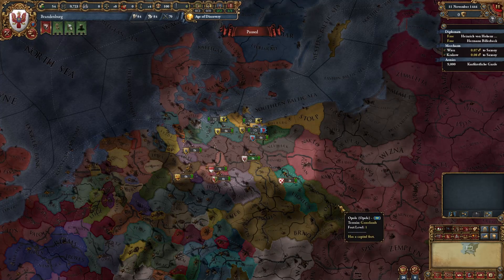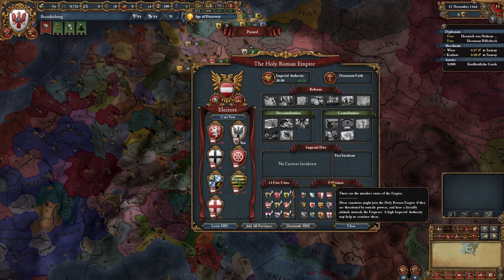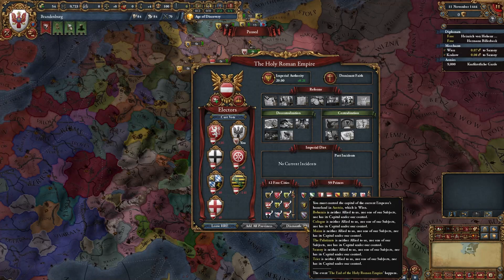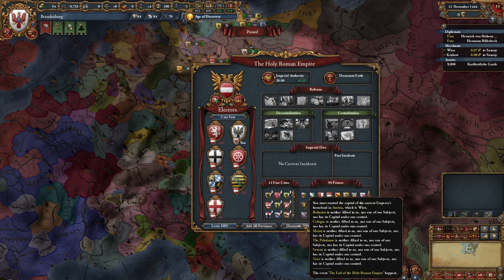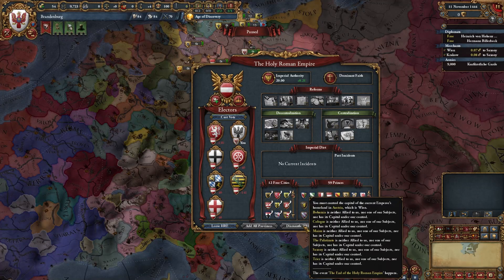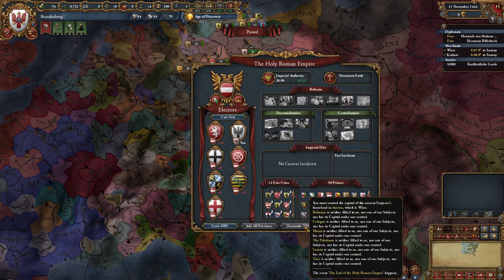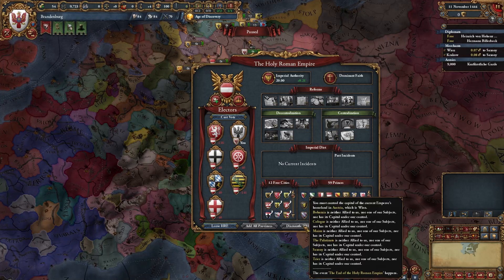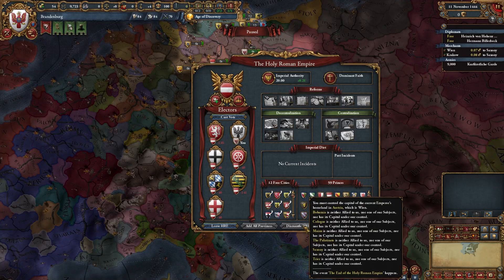PDX... Please BUFF the HRE for 1.36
Is dismantling the HRE too easy?